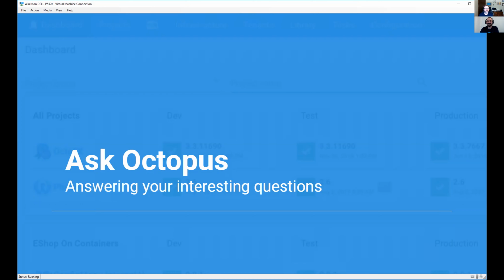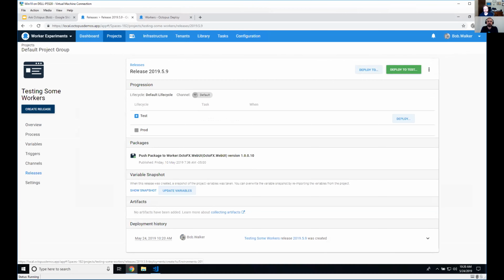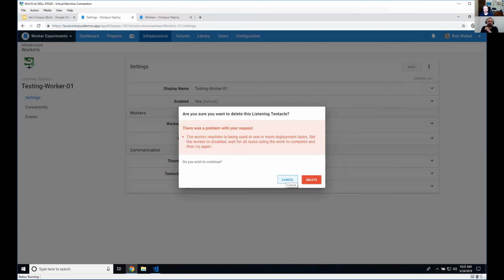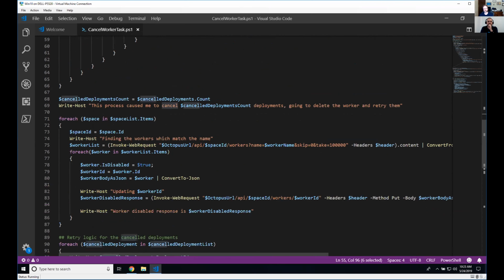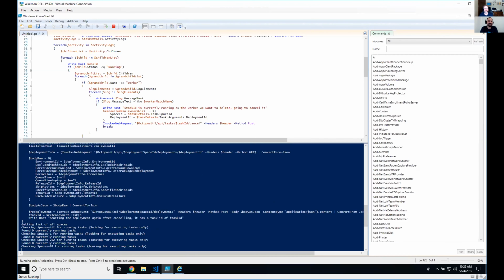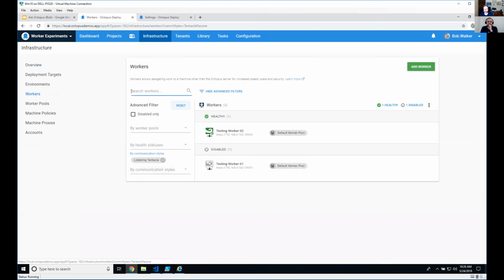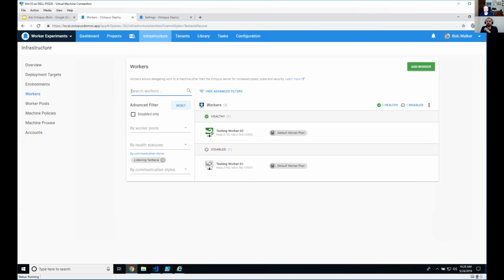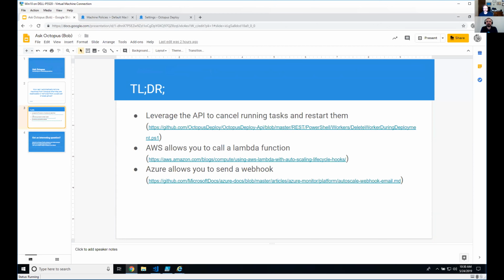Ask Octopus Episode #33 - Auto Scaling groups and Octopus Deploy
In this episode, Bob will walk you through how to handle the situation where you are using an auto-scaling group or scale set and the servers are deallocated automatically.